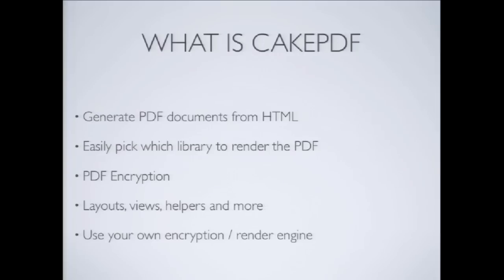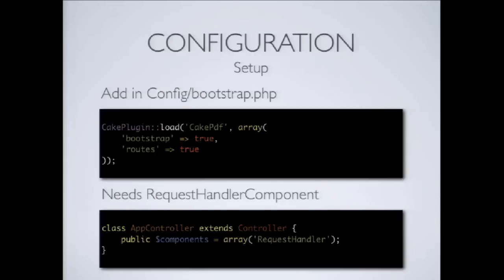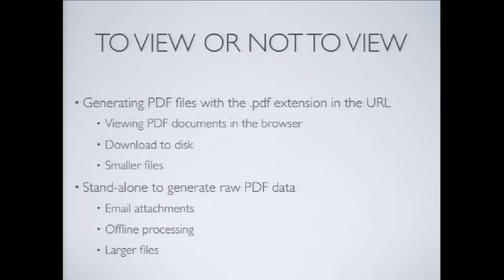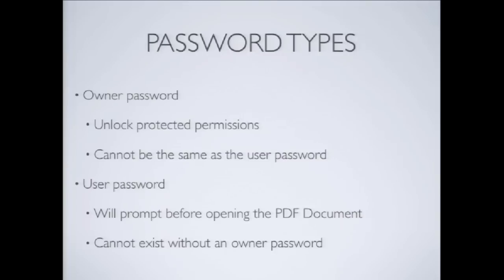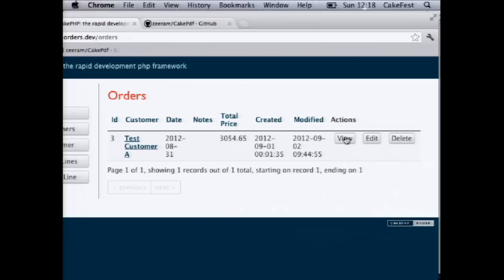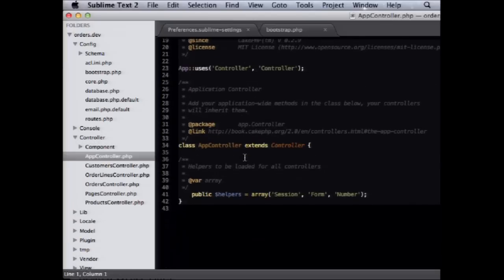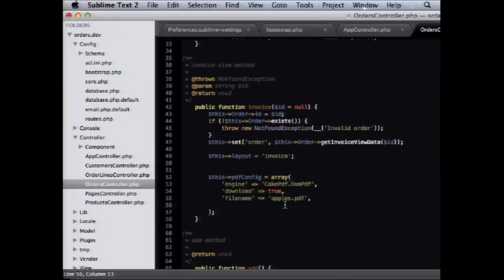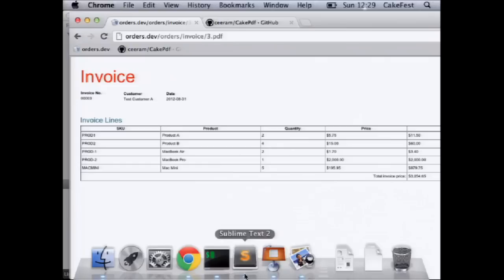Building PDF Documents - CakePdf Plugin By Jelle Henkens